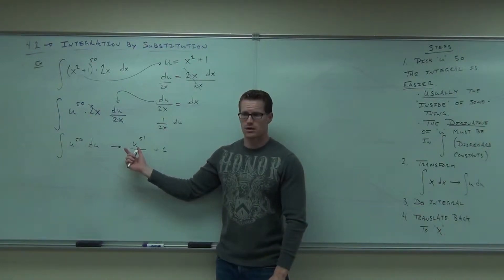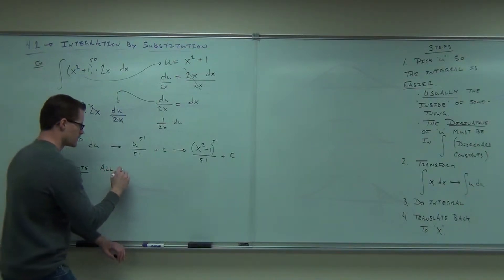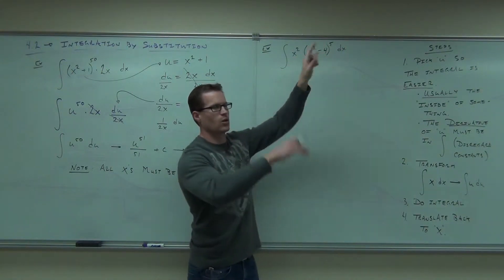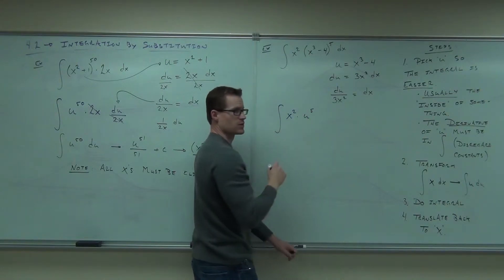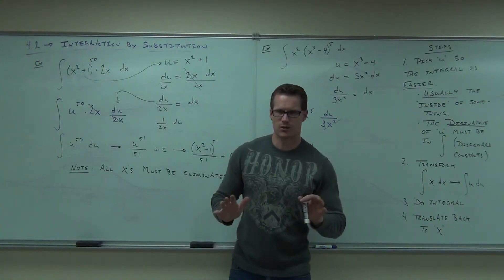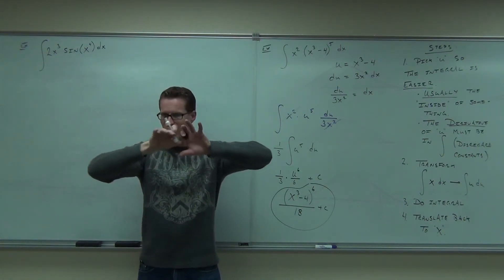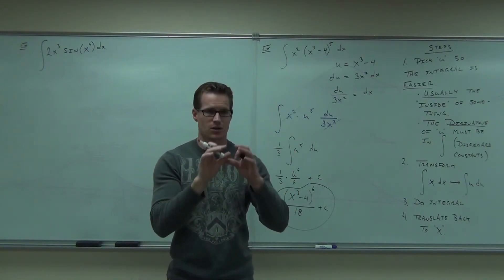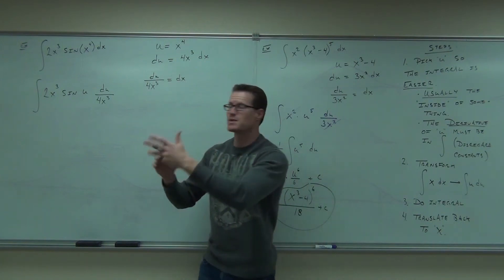Calculus 1 Lecture 4.2 Part 2